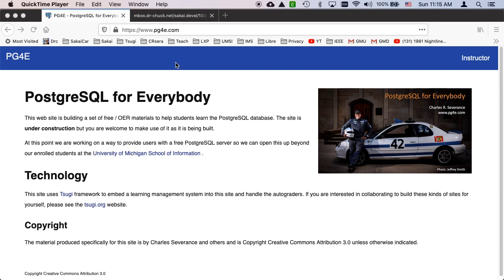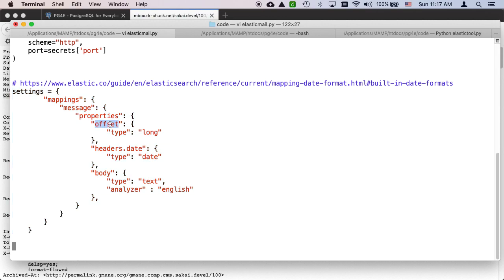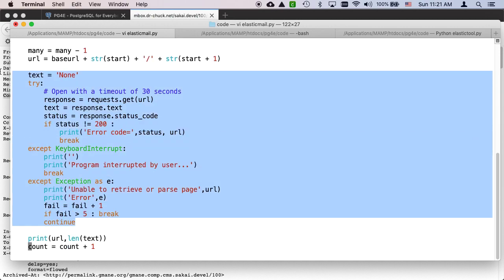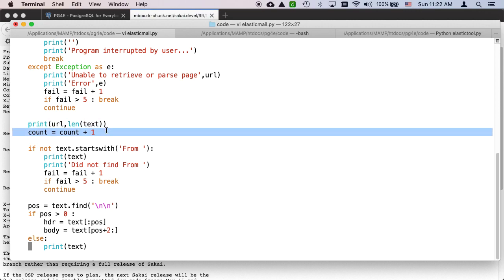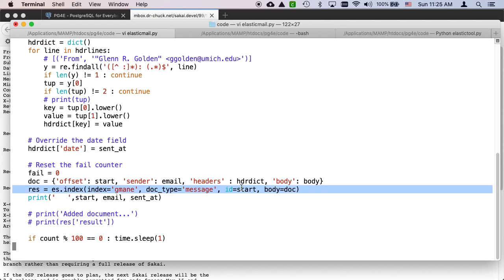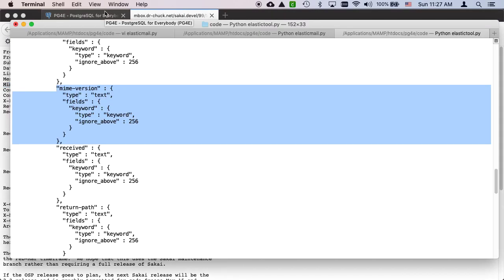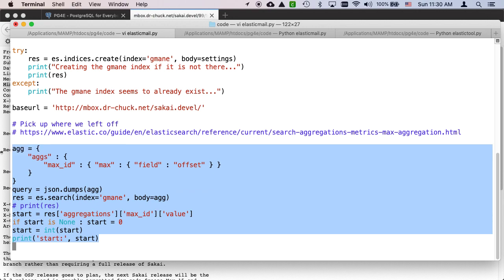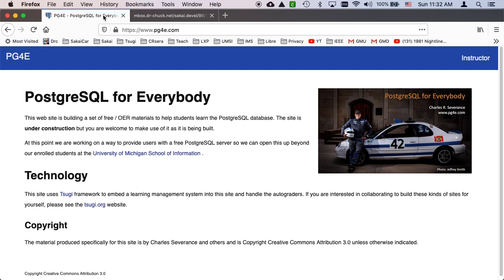Demonstration: Loading Email in to ElasticSearch 6.x (08 04 elasticmail)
08 04 elasticmail